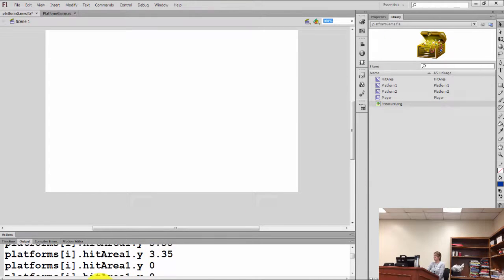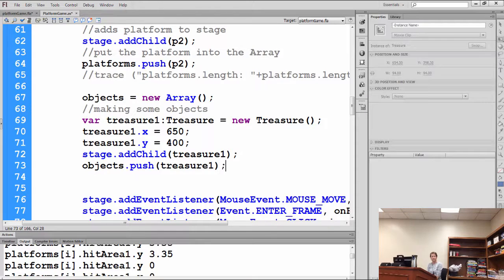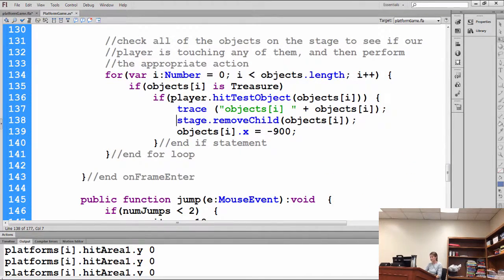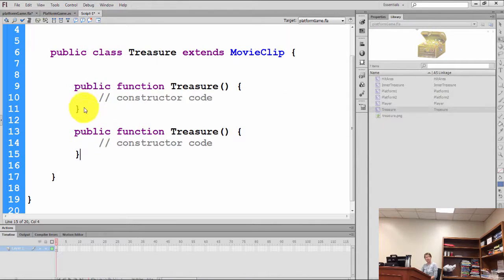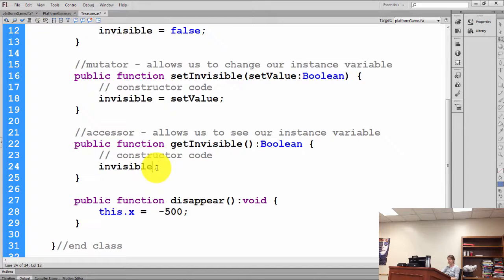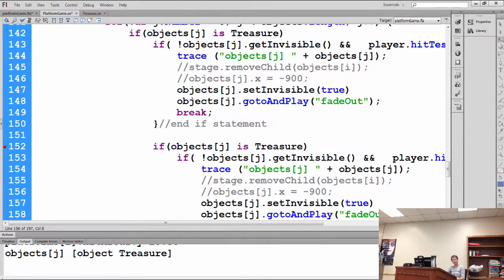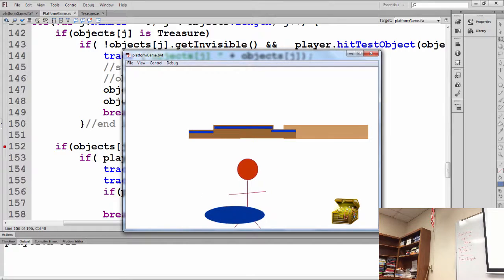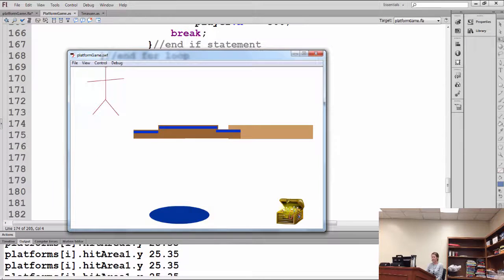CPSC-05A Platform3 5-11-16